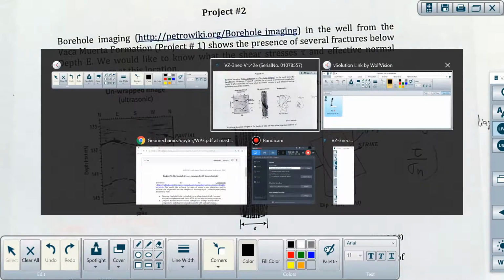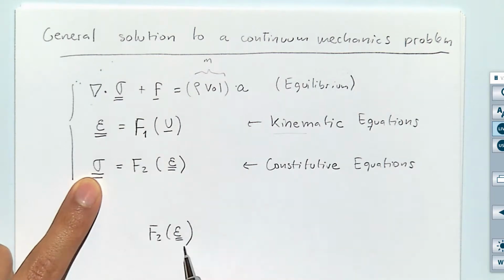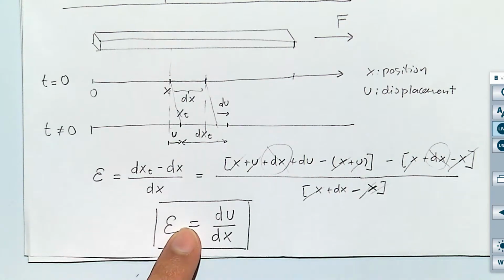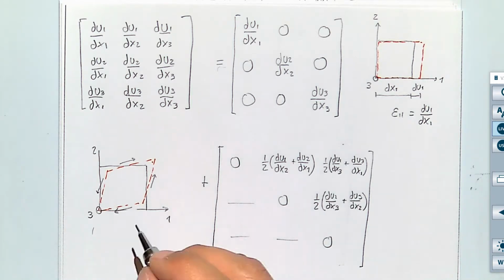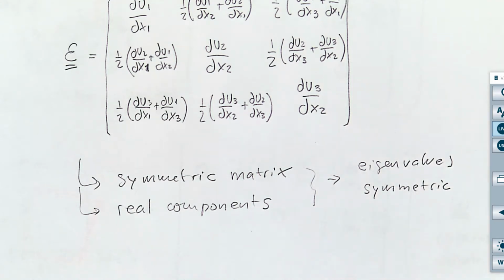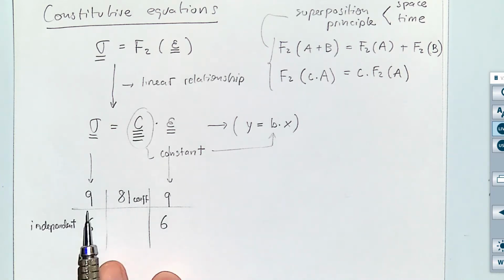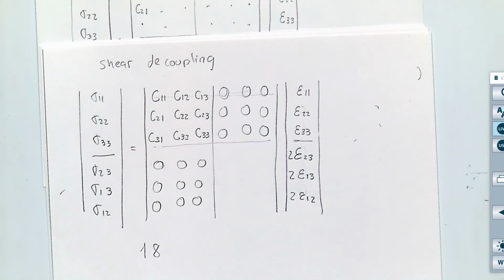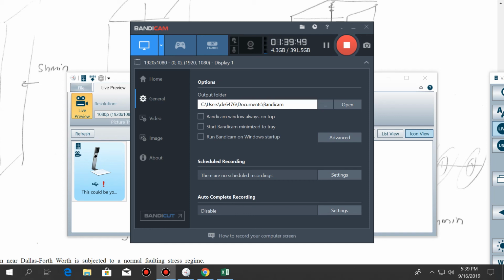L05 Project 3 1D MEM, solution to a continuum mechanics problem, kinematic and constitutive eqs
Topics: Intro to Project 3 1D MEM, general solution to a continuum mechanics problem, kinematic equations, 3D strain tensor, constitutive equations, Voigt notation, orthorHombic media